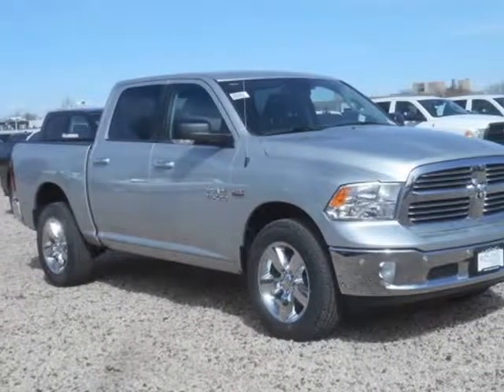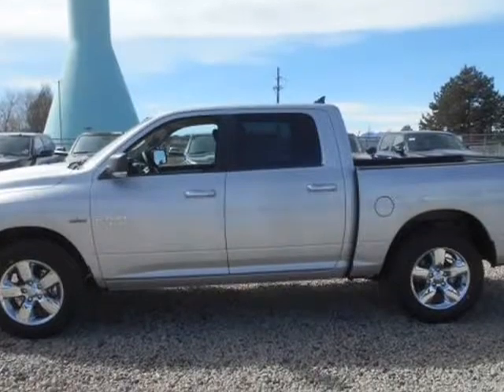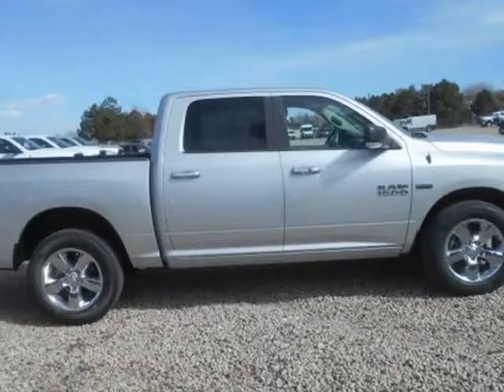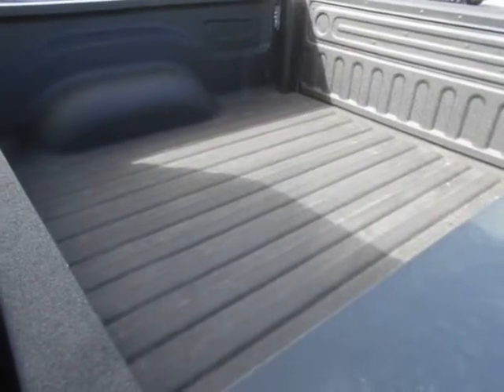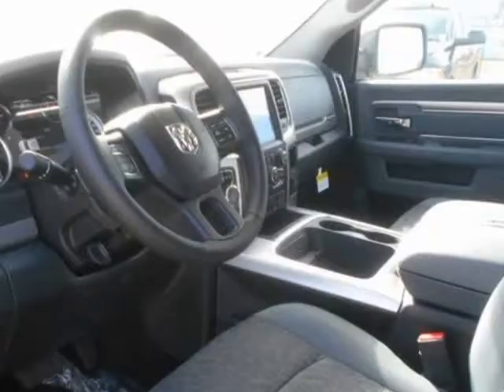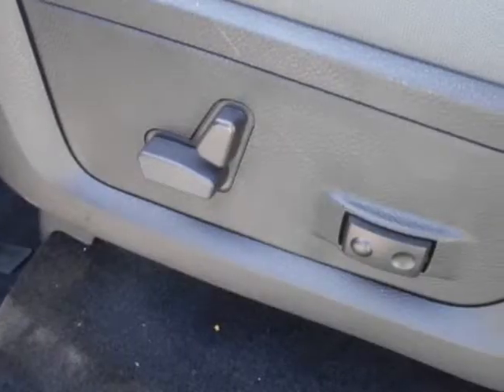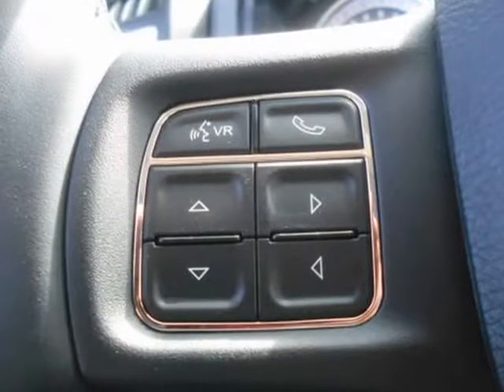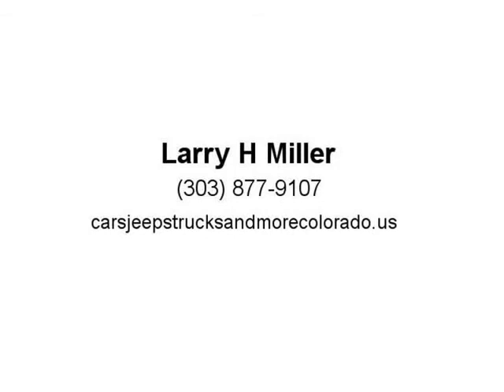2017 Ram 1500 Big Horn (Federal Heights, Colorado)